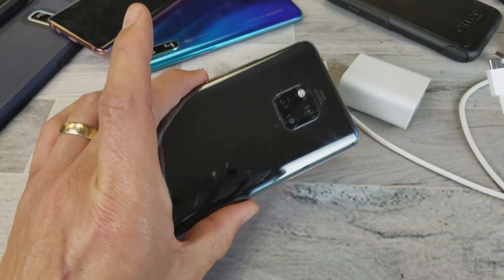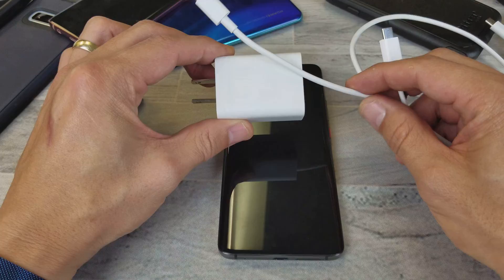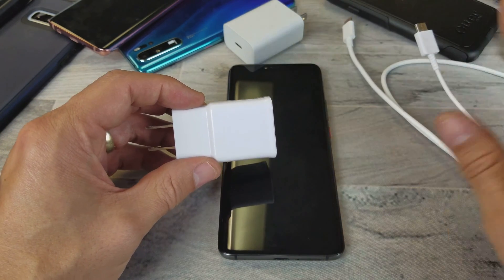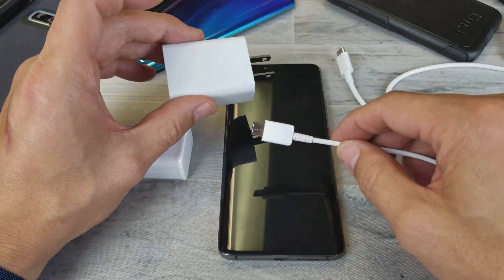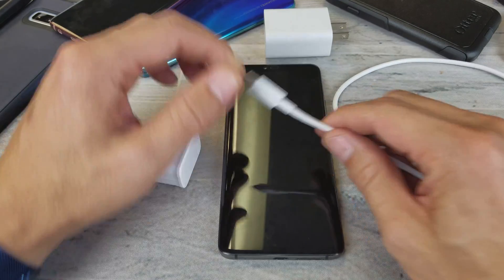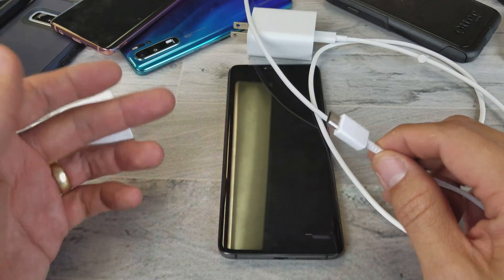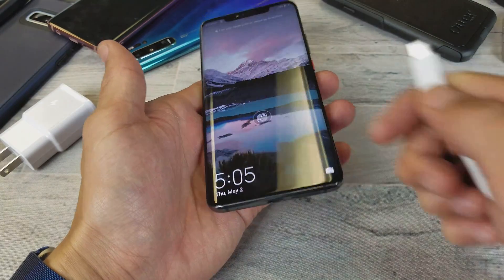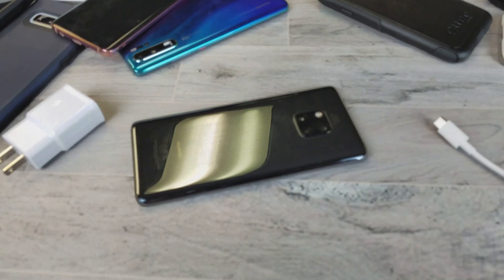Huawei Mate 20 Pro: How to Quick Charge via Cable (Not Working? Watching This!)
I show you how to quick charge via cable on your Huawei Mate 20 Pro. I go over some troubleshooting tips too. If its quick charging it will say quick charging, if its not quick charging then it will just say charging.